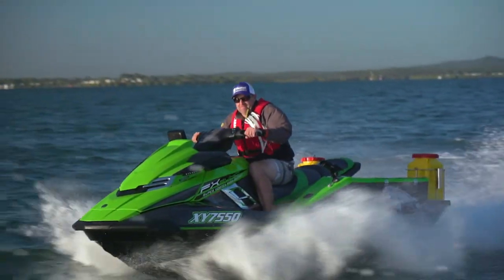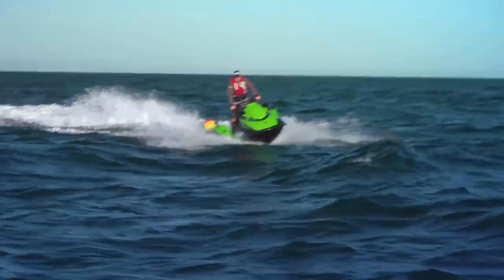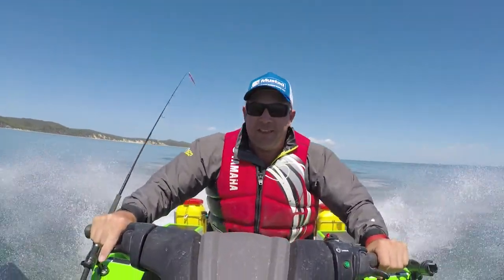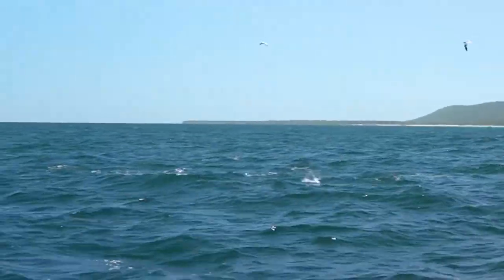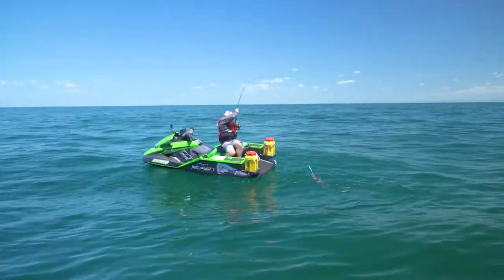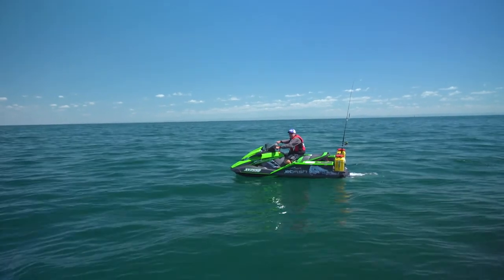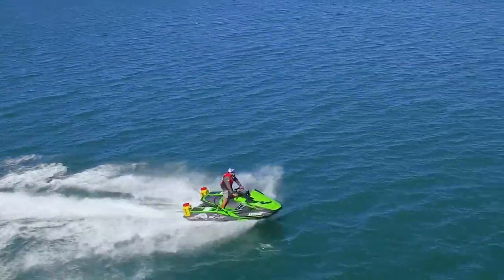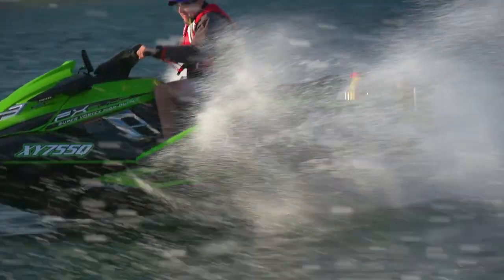Hooking up Tuna on a Jet Ski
Hook, Line & Sinker take on blue fin tuna on a 2016 Yamaha FX SVHO, equipped for Fishing with the latest gear and concepts from JetFish.